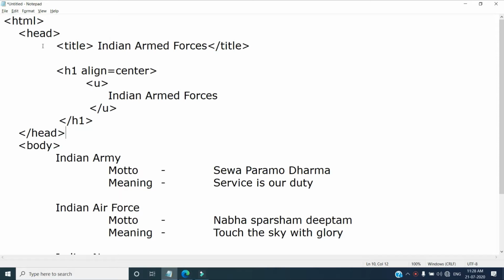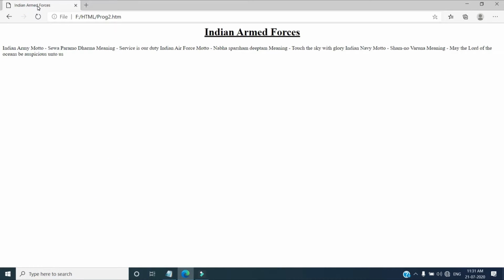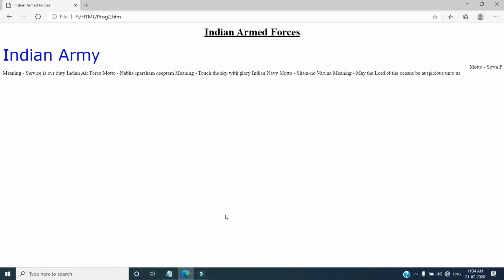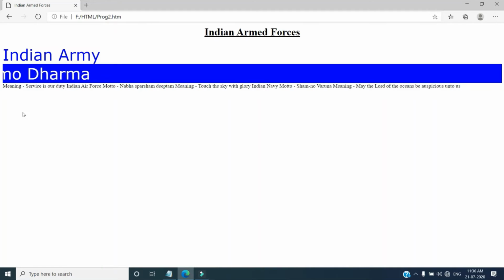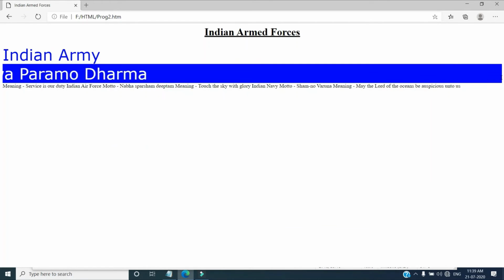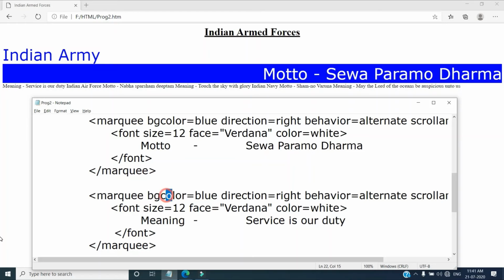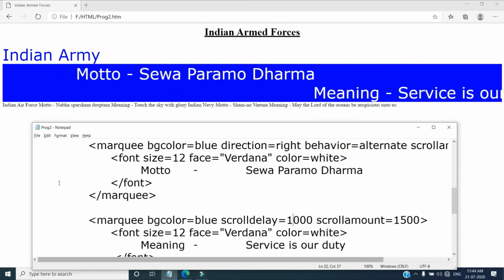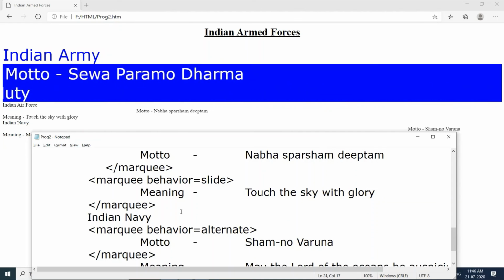Marquee tag in HTML || Class 6 || Class 7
Key concepts:
HTML marquee attributes behavior, direction, bgcolor, scrollamount, scrolldelay.